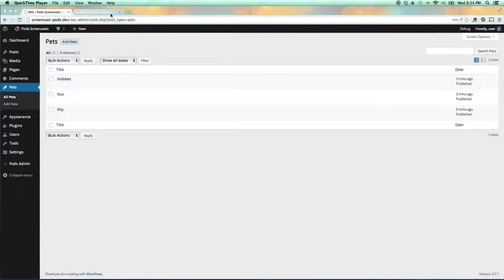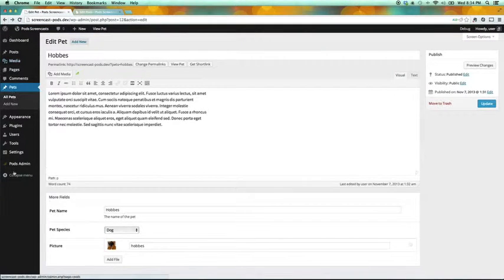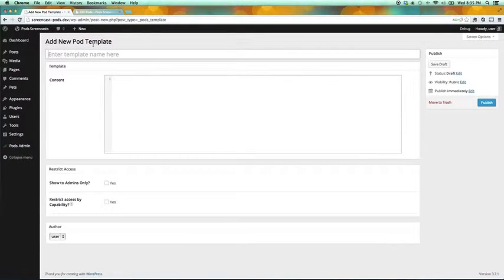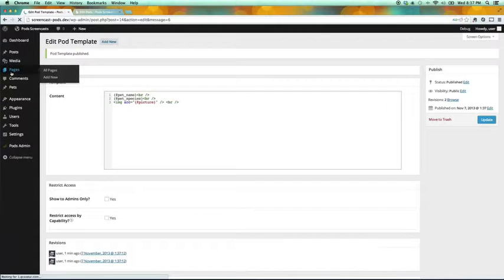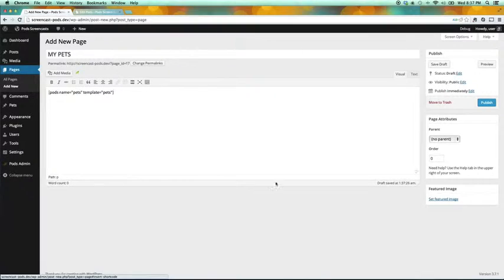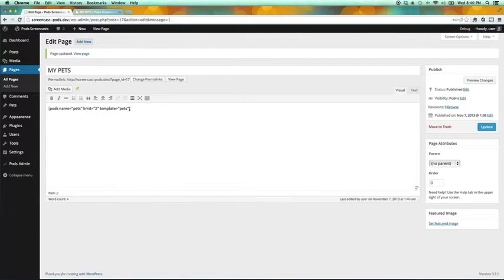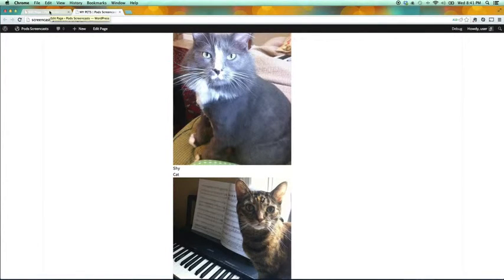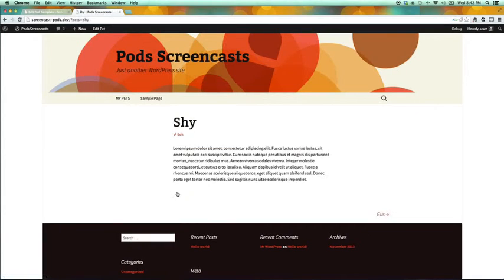#2 Basic Pods Templating and Magic Tags